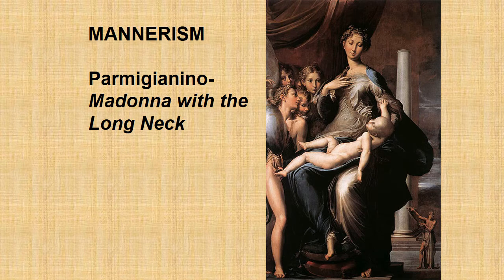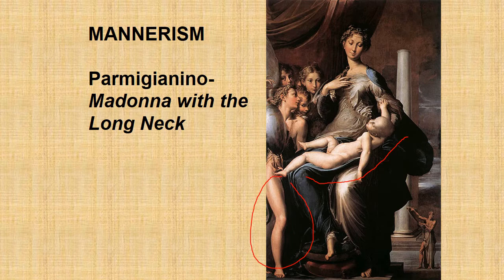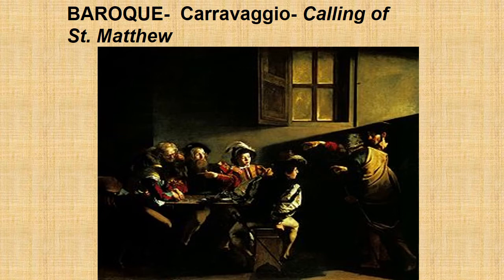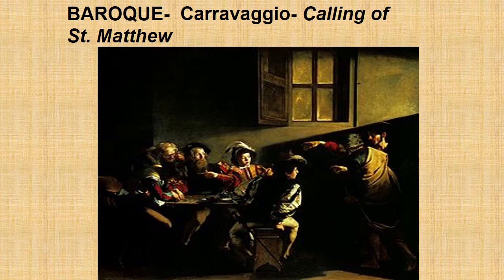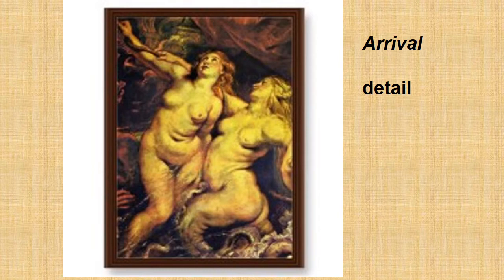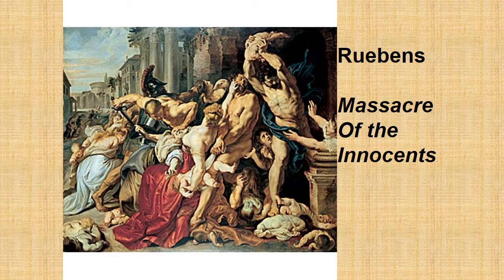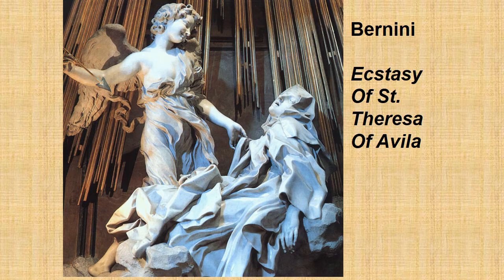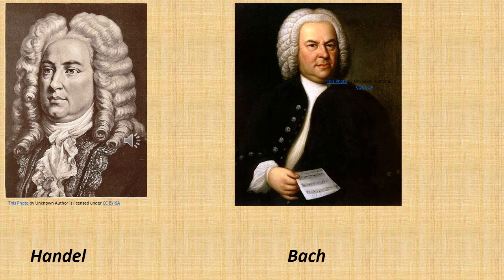Mannerism and Baroque